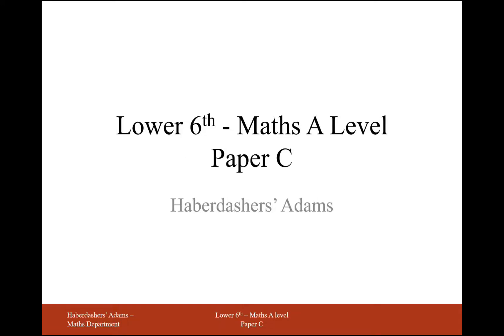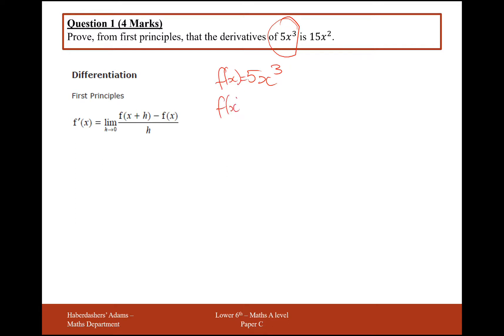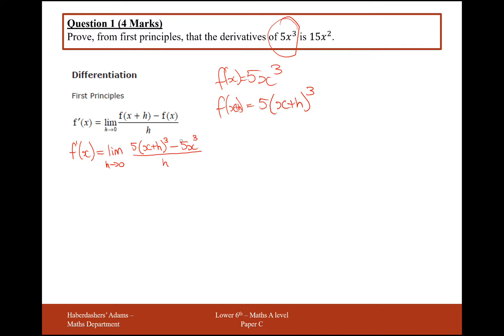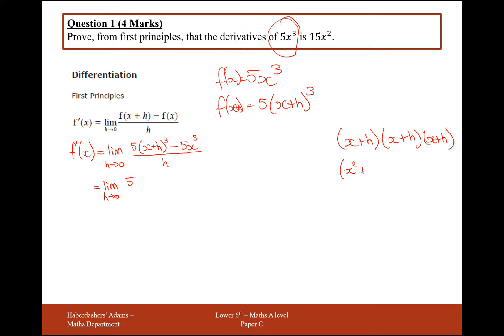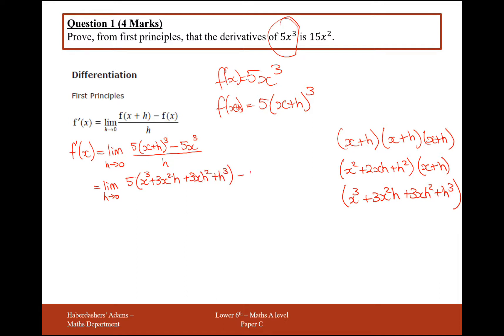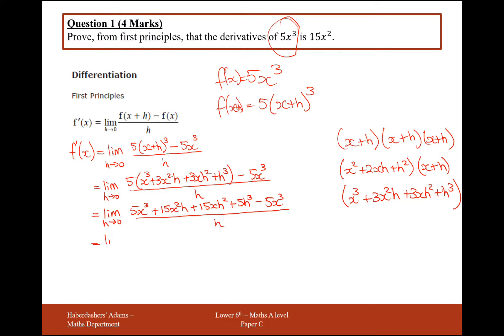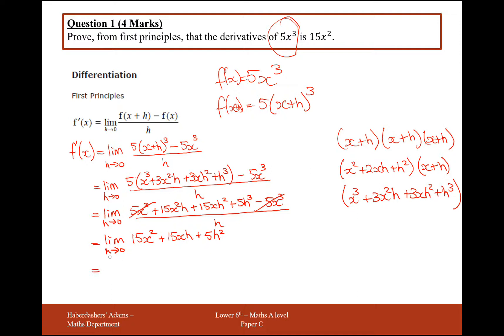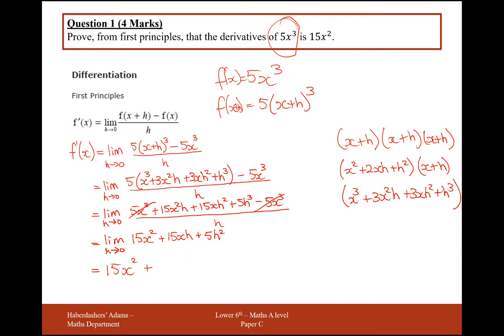AS Maths - Pure - Practice Paper C - Q1